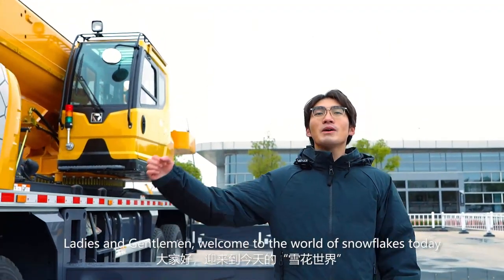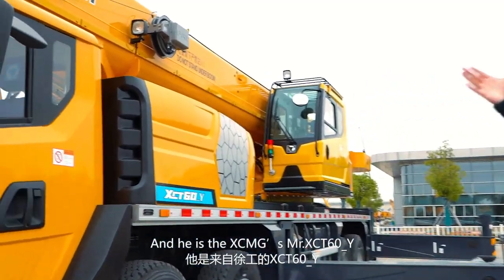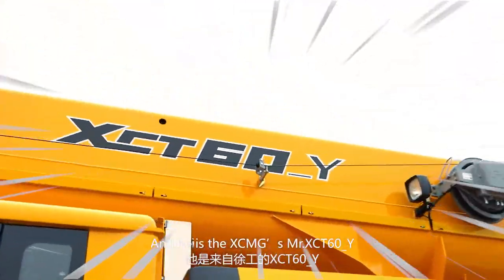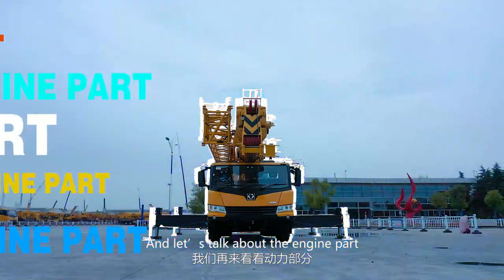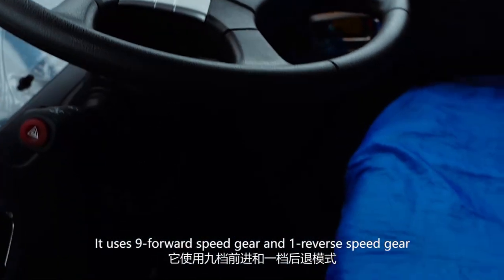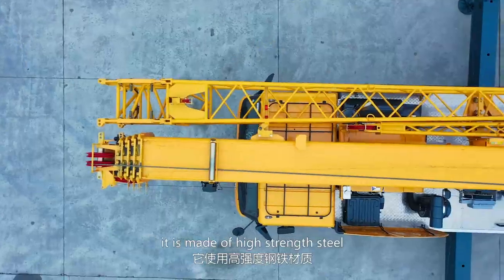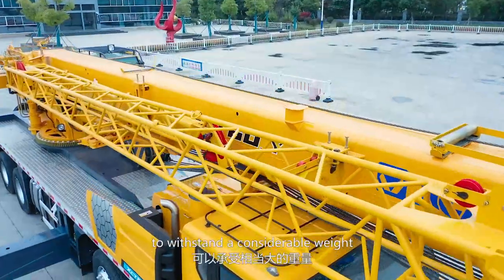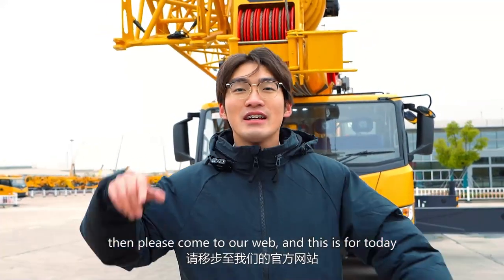XCMG Crane XCT60_Y